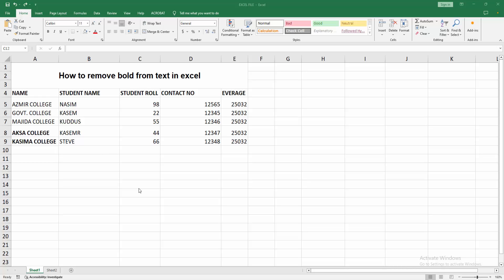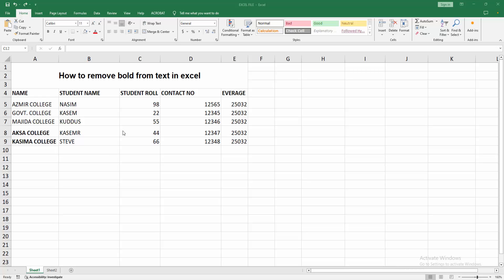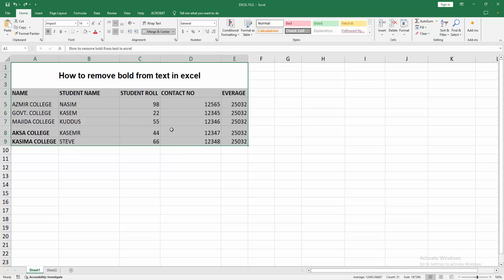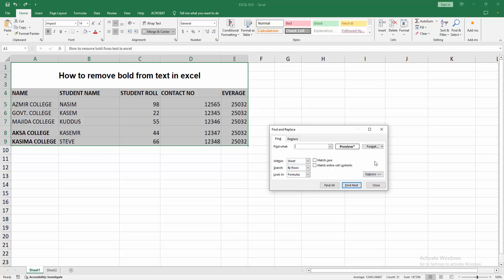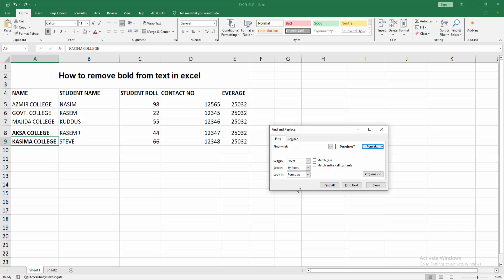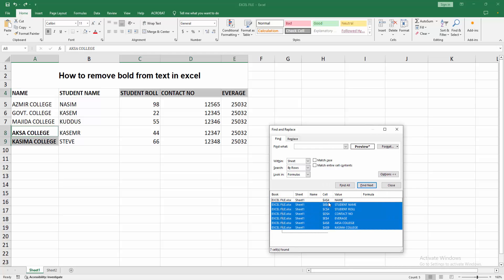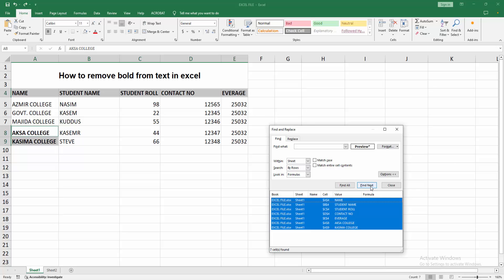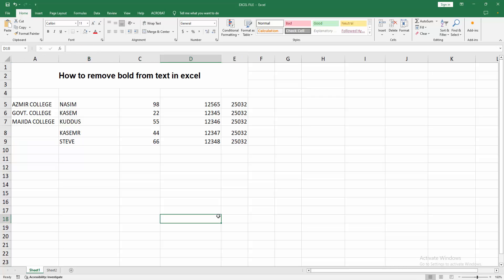How to delete all bold text in excel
Assalamu Walaikum,
In this video I will show you, How to delete all bold text in excel.  Let's get started.